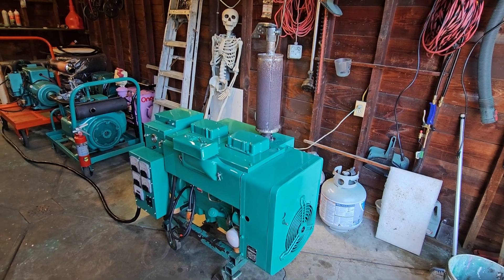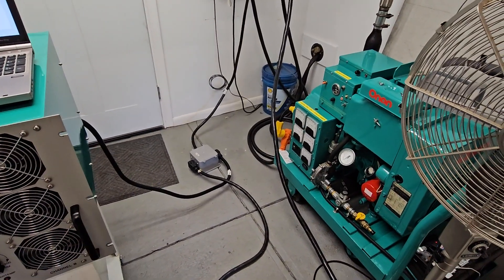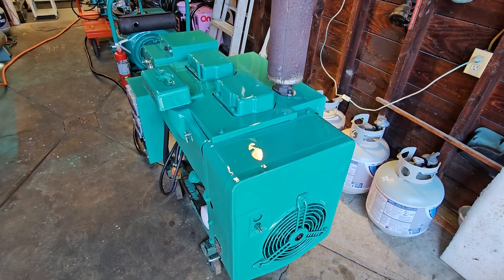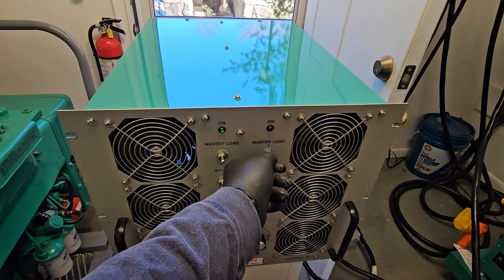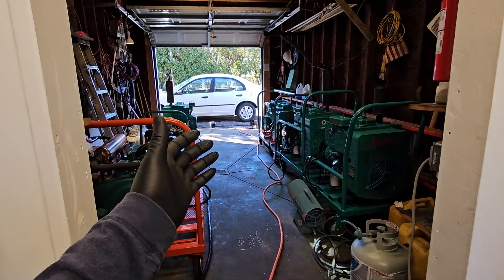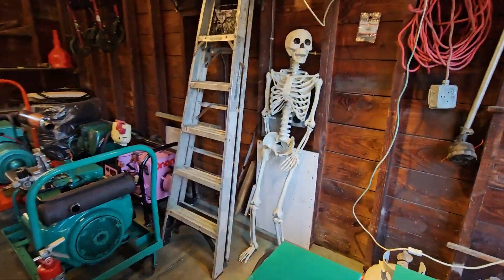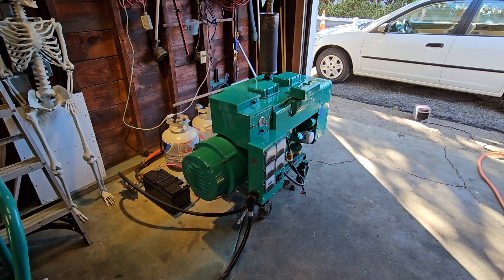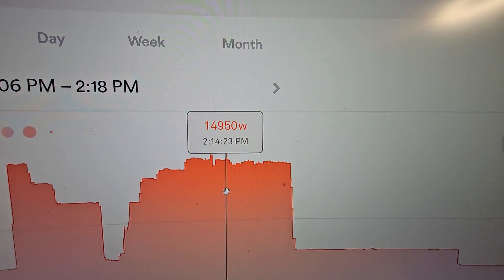Onan 15.0 JC Load Bank Testing 15kw Output On Propane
In this video an Onan 15.0 JC that I recently refurbished was load tested at full output of 15kw on propane using an Avtron SLS-10 load bank in tandem with several portable electric heaters. The test was successful. The 15.0 JC behaved perfectly at all loads with no hunting or anything abnormal.